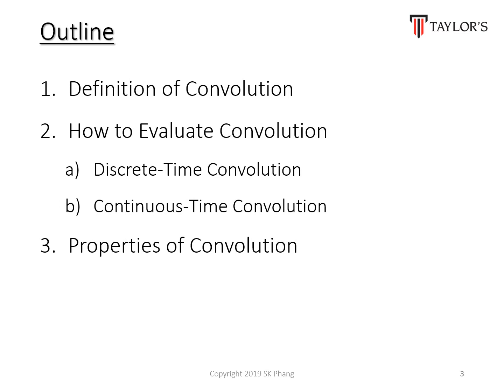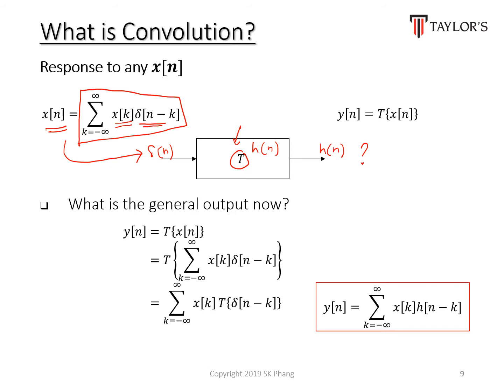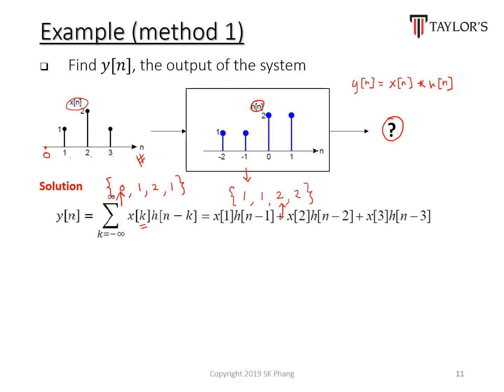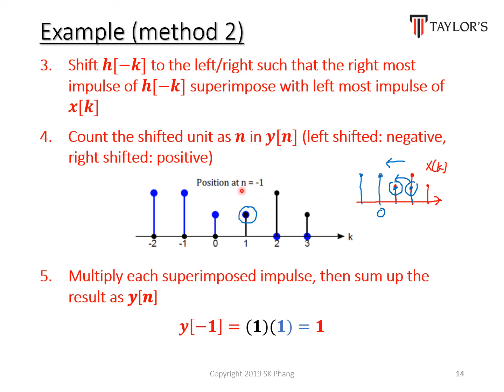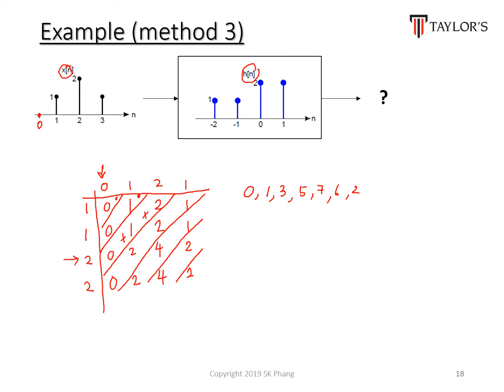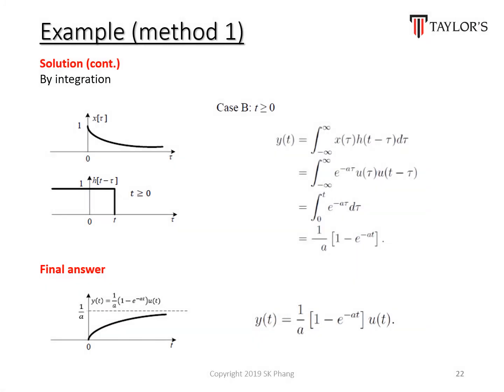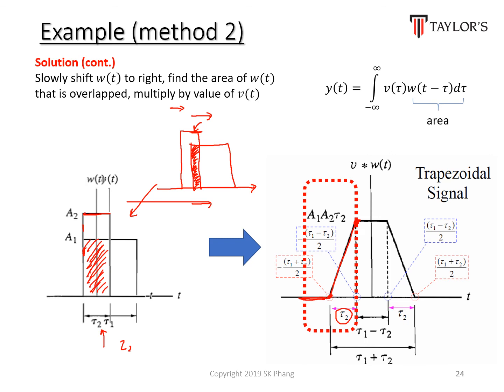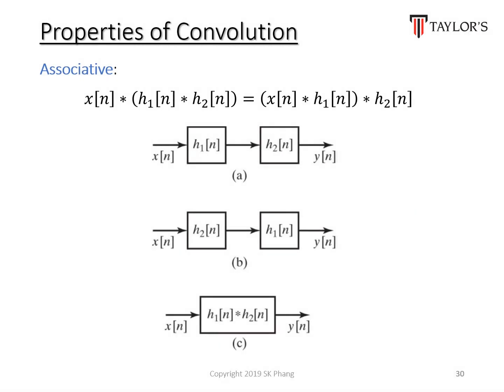Signals and Systems: Lecture 3, Week 3